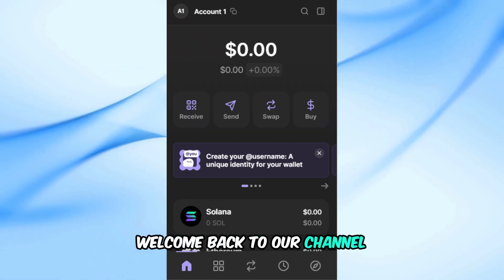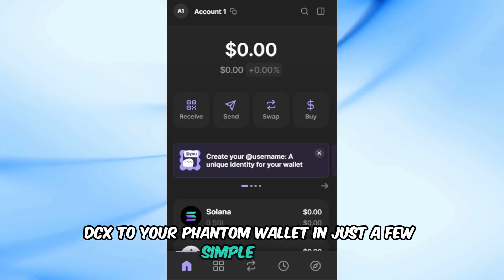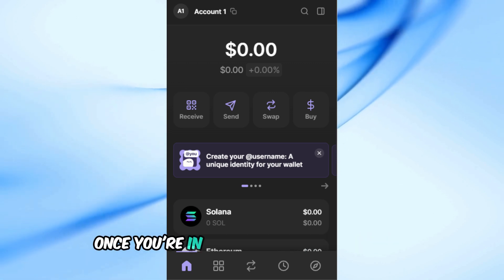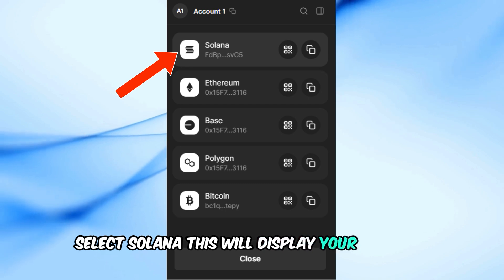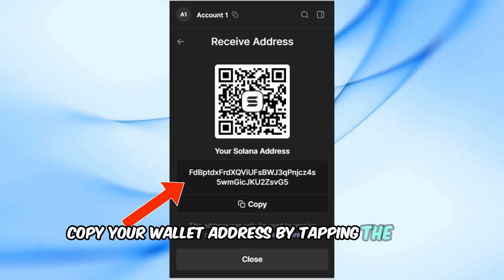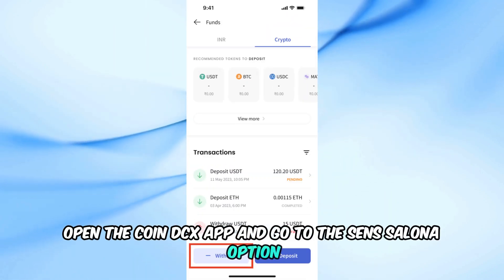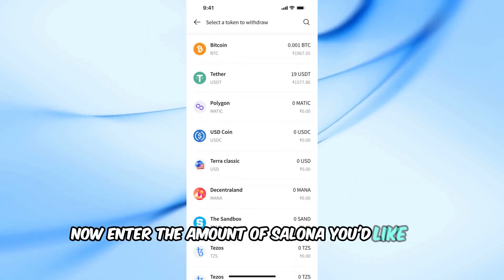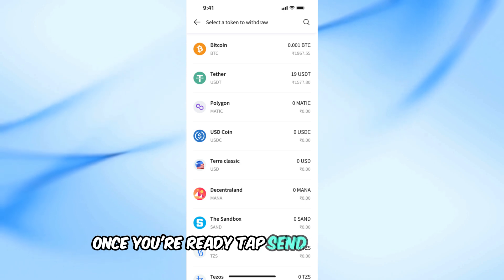How to Transfer Solana From CoinDCX to Phantom Wallet Tutorial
Learn how to seamlessly transfer Solana from your CoinDCX account to your Phantom Wallet in this step-by-step guide. Whether you're new to crypto or simply switching wallets, this tutorial will cover everything you need, including finding your Phantom Wallet address, initiating the transfer on CoinDCX, and verifying the transaction. Stay secure and efficient with your Solana transfers!